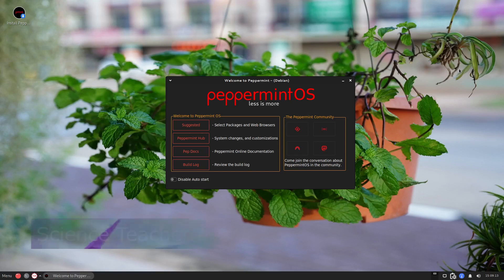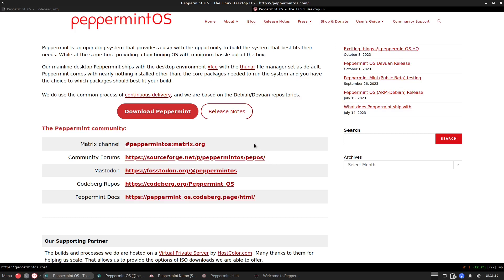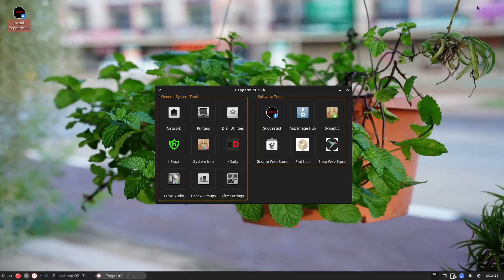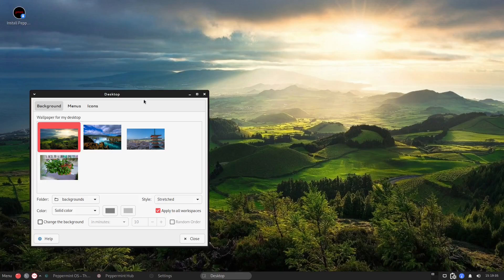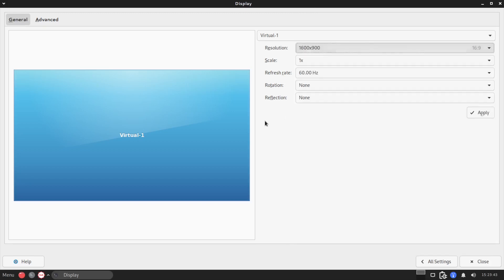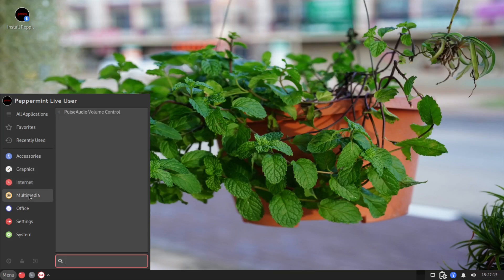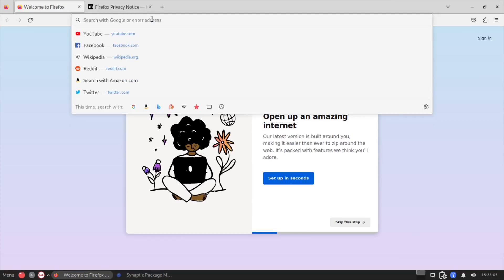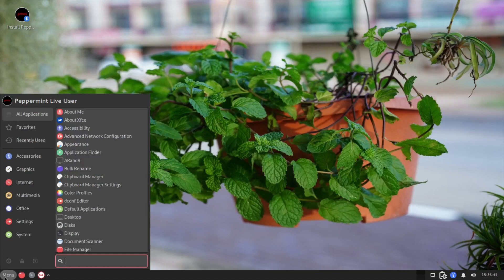OS - PepOS (Peppermint OS)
Today in OS Operating System, We gonna explorer one of the lightweight distro OS in Linux. The Pep OS or what we called the peppermint OS.

Chapters:
0:00 Intro
1:06 Website
3:08 Peppermint Hub
4:26 Settings & Appearance
4:45 Wallpapers
5:30 Notification Settings, Display Settings
7:45 Applications (Apps)
9:05 Synaptic Software Manager (App Center)
11:03 System Details & Neofetch
11:42 Start Menu Button
12:04 XFCE About
12:29 Desktop Panel, Notification Area and Time & Date
13:14 Conclusion
14:55 Extro / Outro

---Gadgets---
1. Camera
2. Microphone
3. Tripod / Stand
      3-Axis Handheld Gimbal Model H4
4. Laptop

FREE AND OPEN SOURCE SOFTWARE THAT I USE:
🌐 Brave Browser -

mirror.kku.ac.th/ubuntu-releases/

mirror.kku.ac.th/manjaro/

mirror.kku.ac.th/linuxmint/